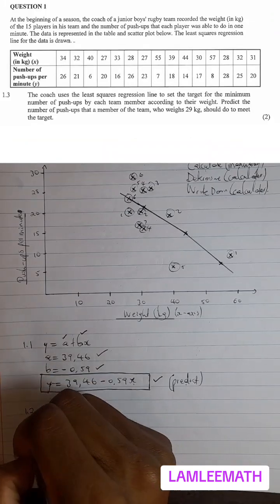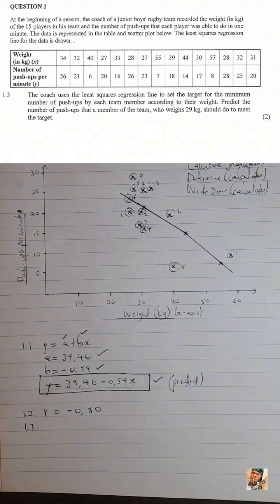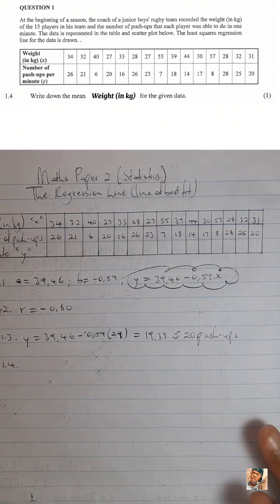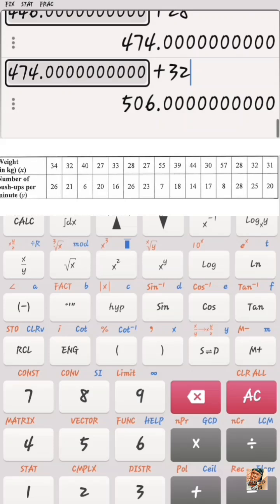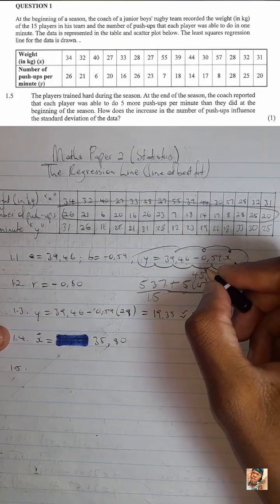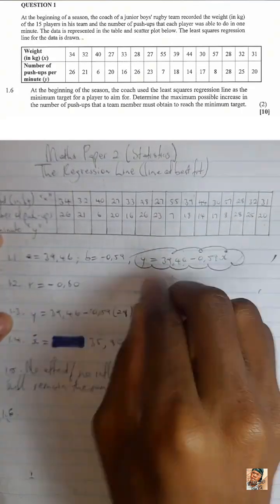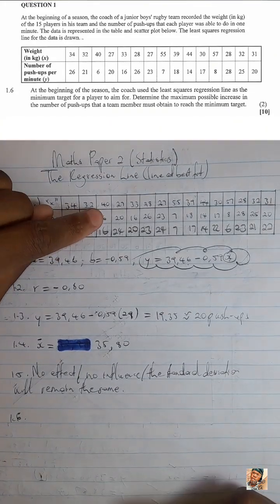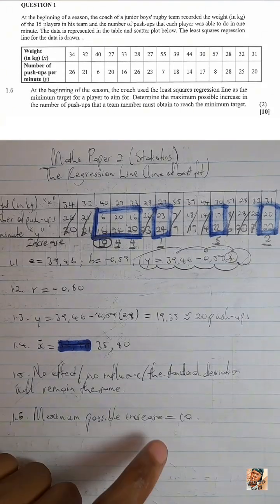Line of best fit, Grade 12 Statistics (Math) | LAMLEE MATH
In this video, I share enlightenment to Grade 12 learners about the way in which they should think and set their mind to when it comes to Statistics Questions in the exam. I show them the importance of and how to use a calculator; this is a vital skill to have because with it one can be able to determine any value that each respective question may ask for, from questions related to a scatter plot (regressison line), box and whisker diagram and cumulative frequency table and graph (ogive). I hope that the knowledge and the methods that I've shared and showcased in this video will bring about a difference and add a value in your Math and/or Physics knowledge. Please let me know via a comment what topic or particular question(s) you would like for me to do.

I'm also available for tutoring and you are welcome to book a one-on-one session with me or perhaps join my programme. If you'd like to follow me and get updates on new daily content, find me on the following social platforms: